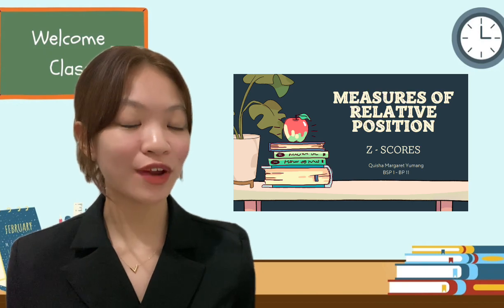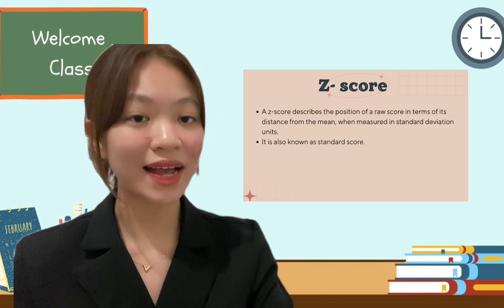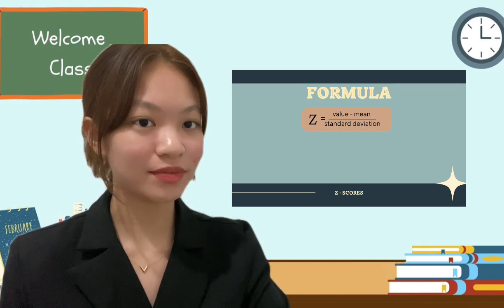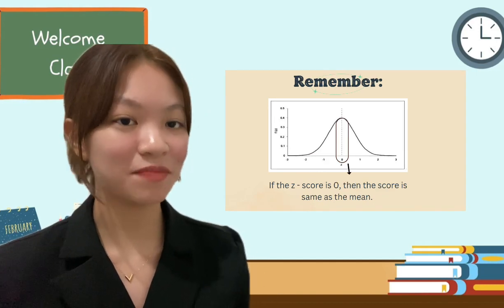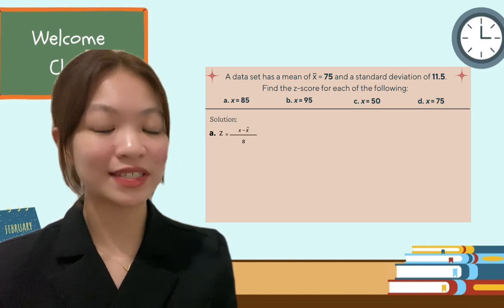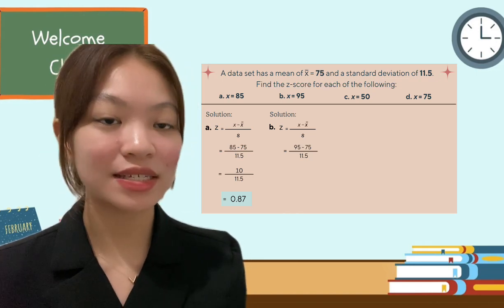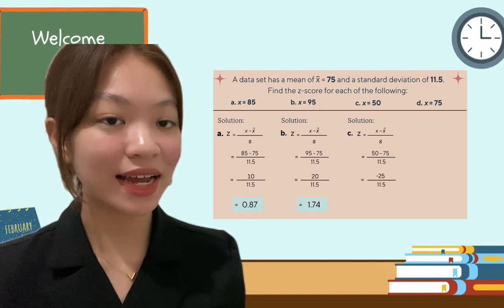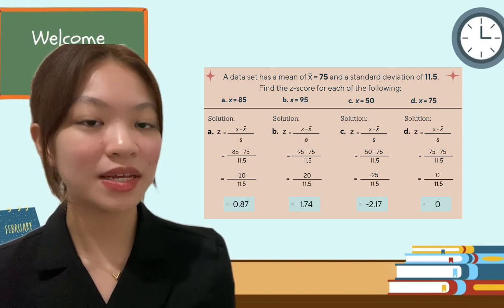MEASURES OF RELATIVE POSITION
PERFORMANCE TASK BY:
QUISHA YUMANG
LCCM